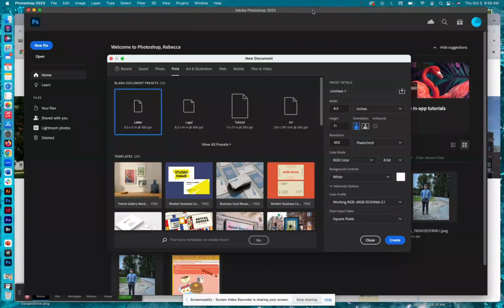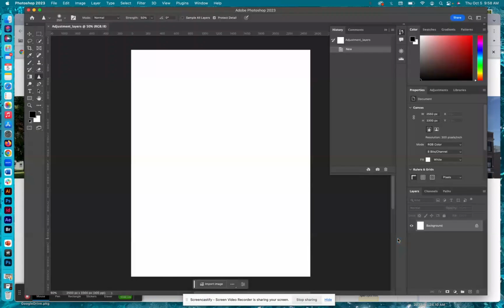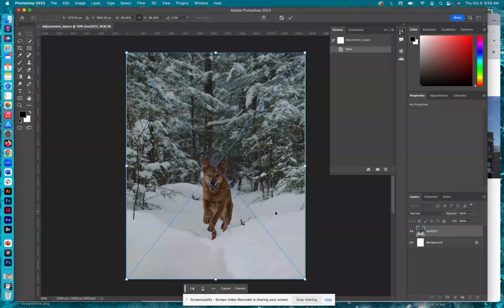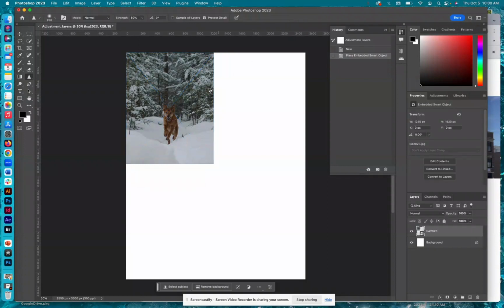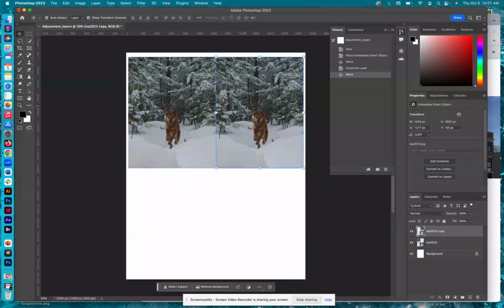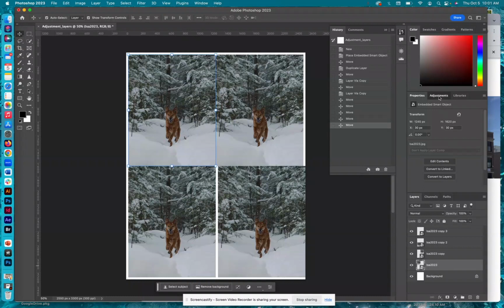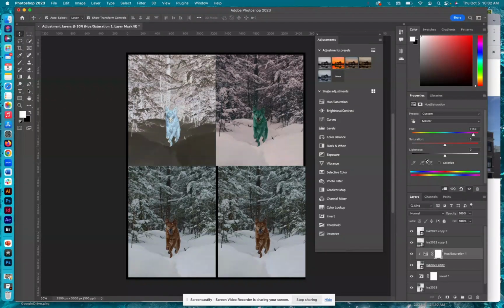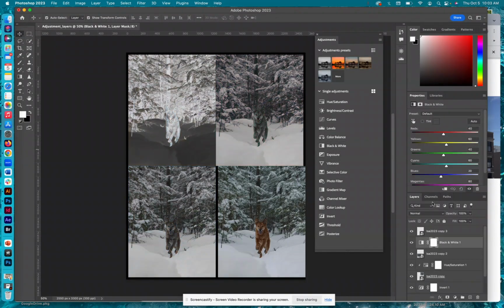Adjustment Layers 4 times